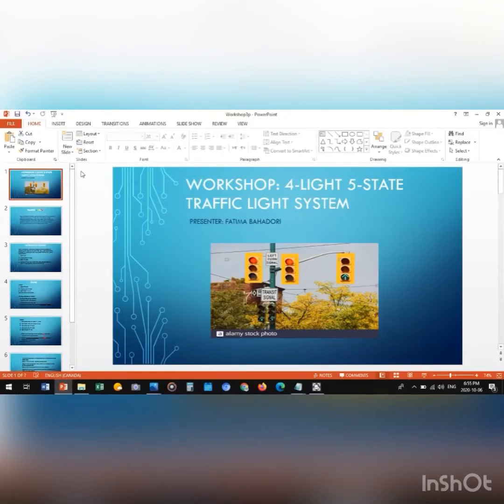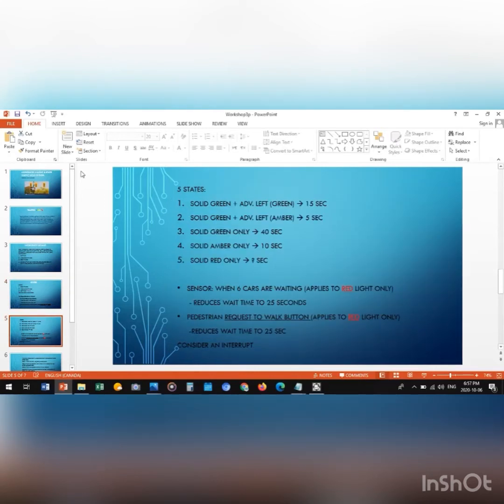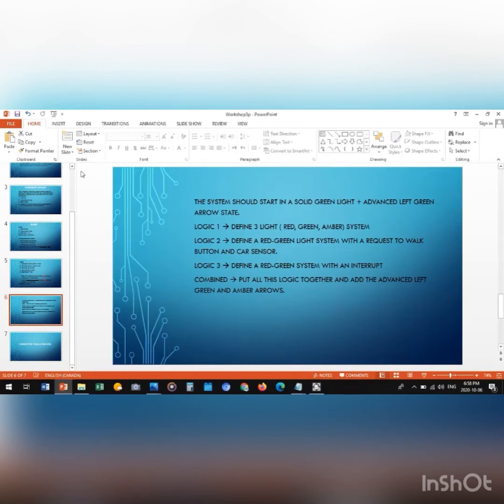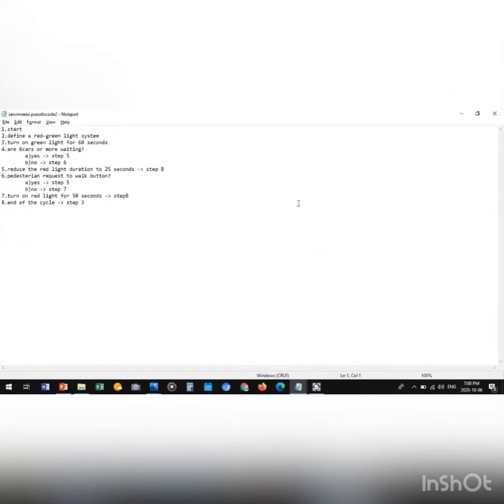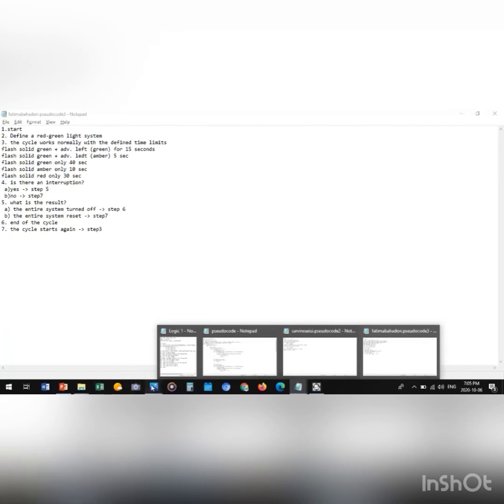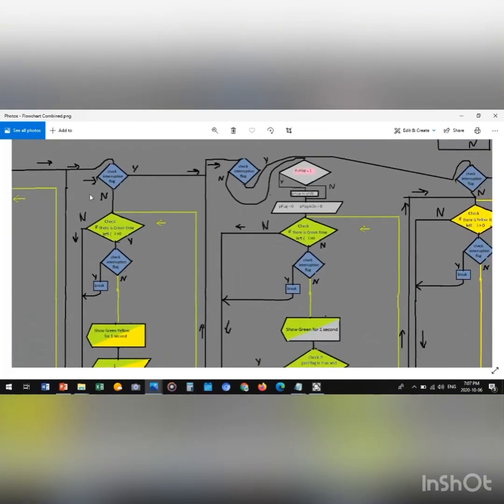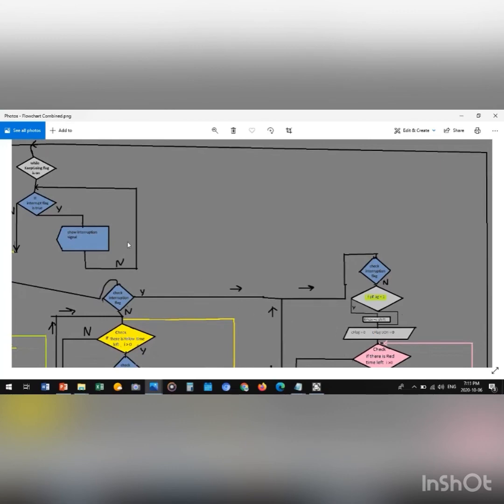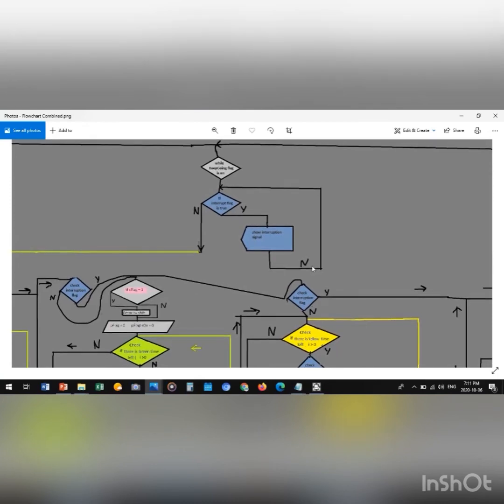Traffic light workshop in computer programming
Traffic light workshop in computer programming. In this video I explain the funcyion of a 4-light 5-system traffic light and the related pseudocodes and flowcharts that my group members and I created. I hope you’ll like it!